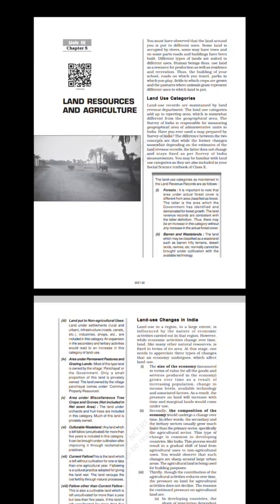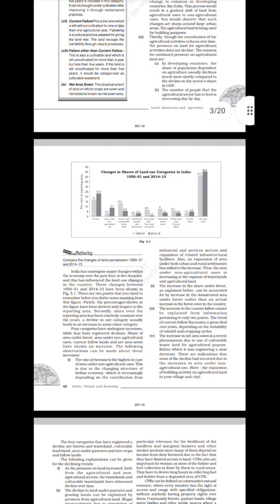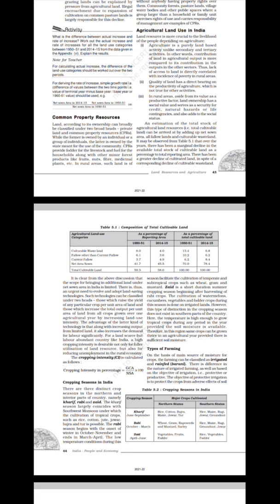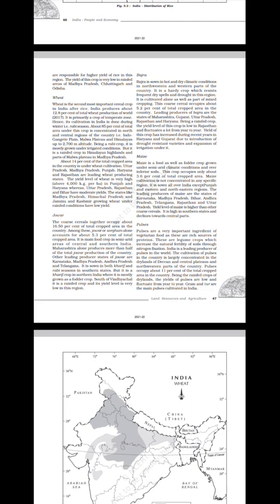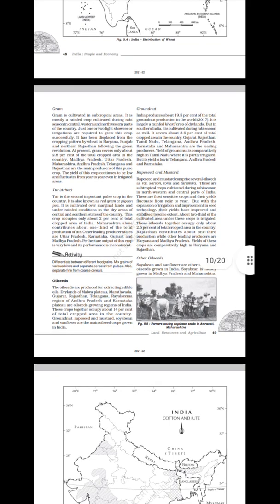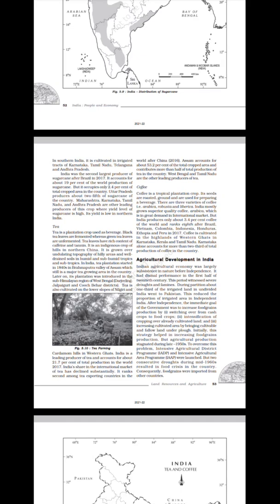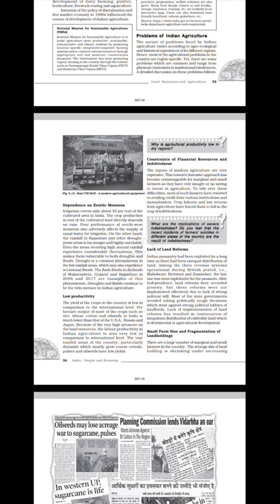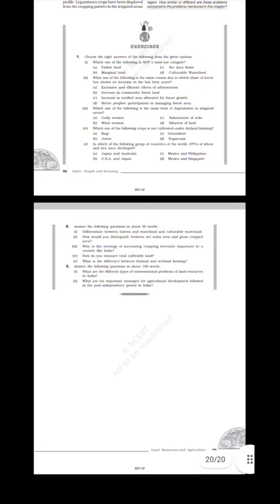ncert 12th class Geography chapter 5 land resources and Agriculture audiobook#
ncert, India people and economy textbook in Geography for class 12 unit 3 chapter 5 land resources and Agriculture audio book#